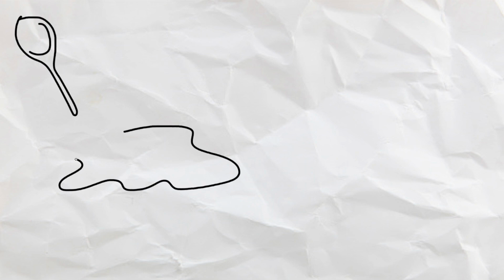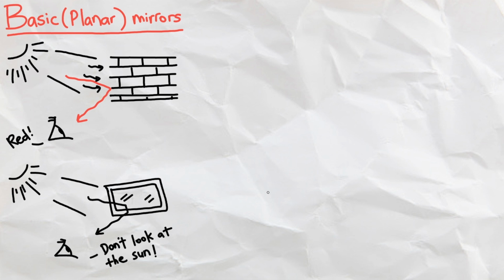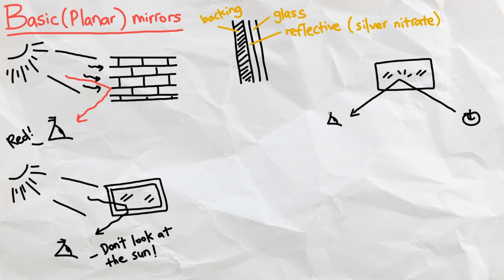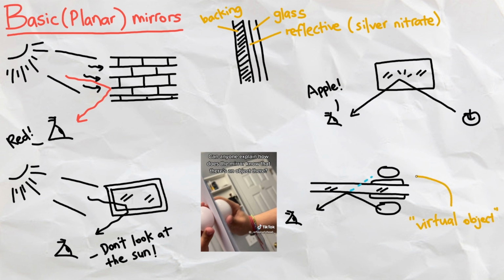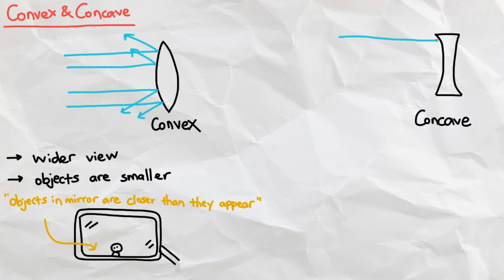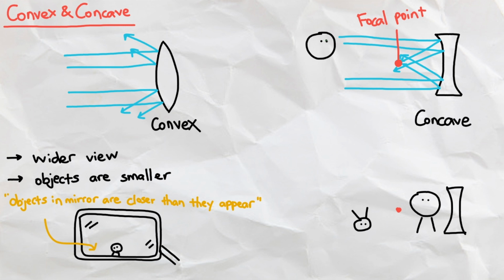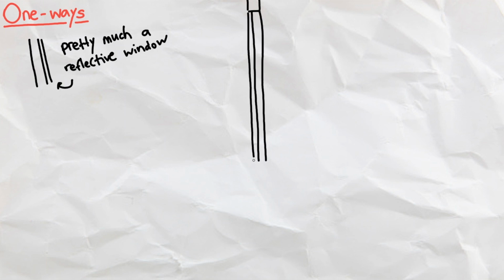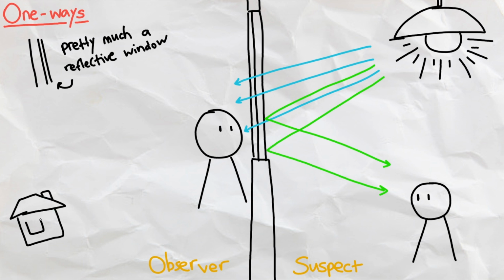How Do Different Mirrors Work?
A short video explaining how mirrors work, including planar, concave, convex, and even one-way mirrors. I hope that you guys all learned something new from this video :)

Timestamps:
00:00 Intro
00:15 Planar mirrors + light basics
01:24 Convex + concave mirrors
02:11 One-way mirrors
02:54 Summary

Transcript:
From a spoon to a water puddle, mirrors reflect everything that we see. But how are we also able to see objects behind barriers and in different orientations? In this video, we will go over how basic, concave, convex, and one-way mirrors work.

Before we talk about mirrors, let’s talk about light briefly. When light hits an object, it will get absorbed or reflected based on the material. A brick wall, for example, absorbs all the light except for red, which gets reflected into our eyes for us to perceive a brick wall as red. In the case of mirrors, they barely absorb any light, and reflect most of them back, allowing us to see everything that was reflected. A simple mirror is made of a glass at the front, a reflective material, often silver nitrate, below it, and a backing to prevent light from leaking through. According to the law of reflection, the angle at which the light hits the surface would be the same as the angle reflecting off. So if we look at a mirror from this angle, we would see everything here. This explains why this happens, where we can see an object seemingly hidden behind something reflecting in the mirror. From this angle, the light from this object reflects like so into our eyes. And to us, our brain assumes that there is an object here, since it doesn’t really know what a mirror is. This is less so a case of mirrors knowing what’s behind a barrier, this is more so our brains assuming that an object exists there, because to our brain, light is just simply coming from that direction.

Another two common mirrors we see are convex and concave. Convex mirrors reflect light like this due to its angle, allowing us to see objects in a wider point of view at the cost of everything appearing smaller. A common place to see those mirrors is on the car side-view mirrors, helping the drivers see a lot more around them. It is also why we see the message “Objects in mirror are closer than they appear.” Concave mirrors are the opposite, where they focus light at a point called the focal point. Objects before the focal point get magnified, which is why concave mirrors are commonly used in makeup mirrors, magnifying everything that we see. Interestingly, everything beyond the focal point will appear flipped, because the light from our head reflects to our feet, and vice versa. We can see this happen if we look at the caved-in surface of a metal spoon.

Lastly, we have the most interesting one of the bunch, one-way mirrors. Those mirrors have a thinner reflective layer, and don’t have a backing, making them just a reflective window. Most of the magic of one-way mirrors lies behind the lighting of the environment. Take an interrogation room here, where the suspect’s room is filled with light, and the observer’s room is very dark. From the observer’s side, since there’s no light in their room, the only light they see is coming through the mirror, allowing them to see what’s inside. From the suspect’s side, since there’s no light coming from the outside, they only see their reflection from the light on their side reflecting off the mirror. This is why at night, if our room is lit up, we can’t really see what’s outside, but someone outside can easily see our room.

And there we have it! Mirrors are surfaces that reflect light well, so even a clear puddle of water can count as a mirror. By moulding the shape of a mirror, we can see objects as they are, from an angle, in a widened view, enlarged, or even flipped. And with the perfect lighting, we can see objects from only one side as well. I hope that y’all have learned something interesting today, thank you for your time, and stay hydrated!